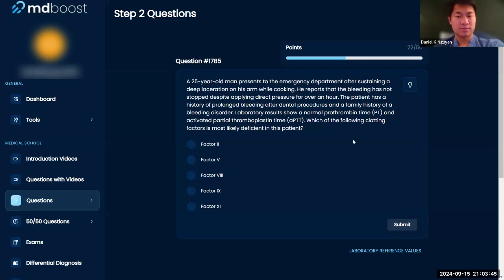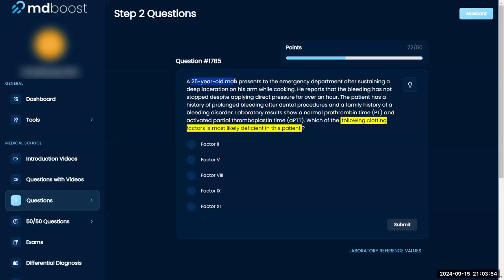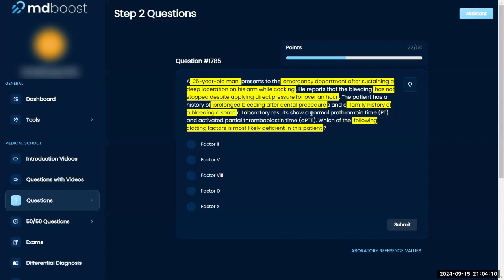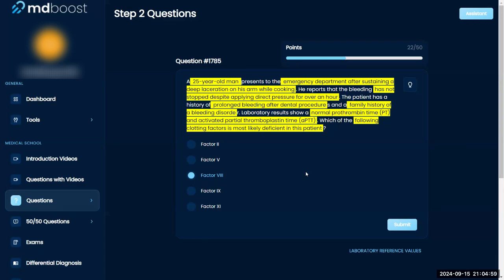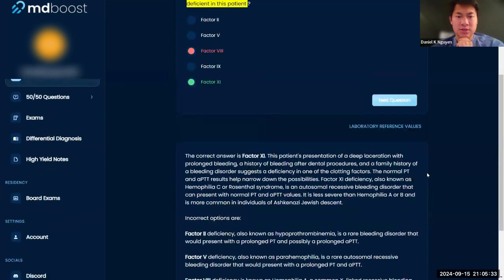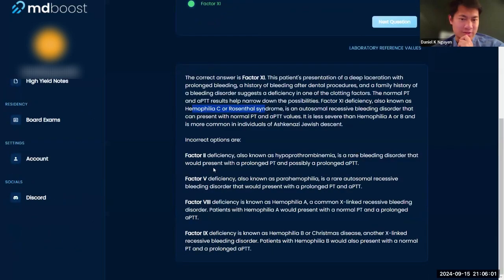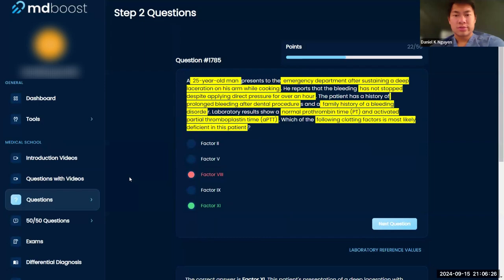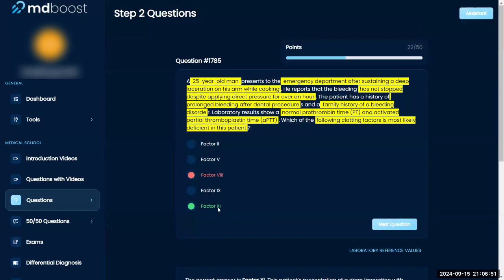USMLE Step 2: Internal Medicine Question 1785 Walkthrough